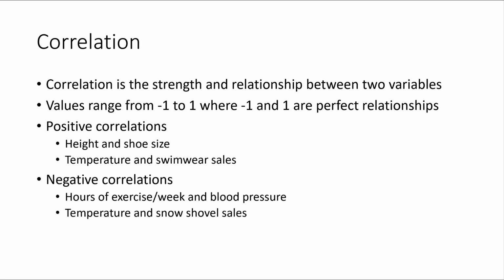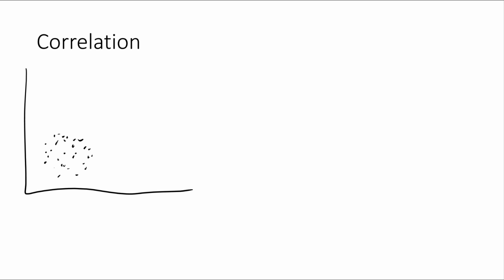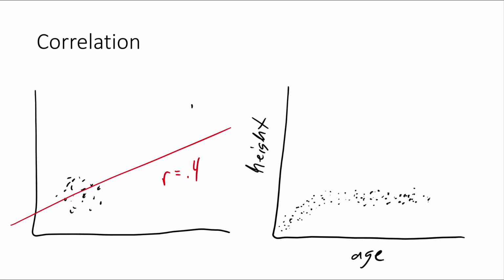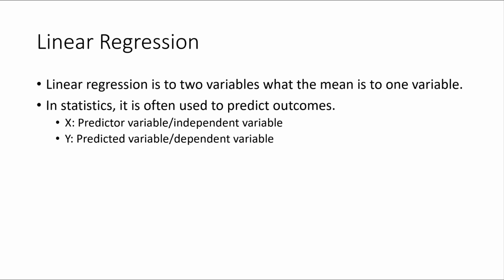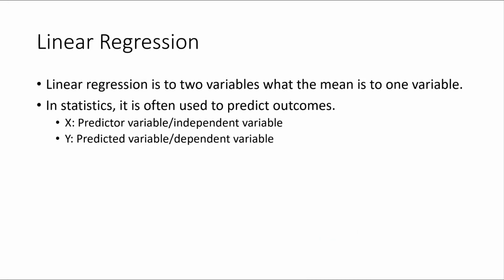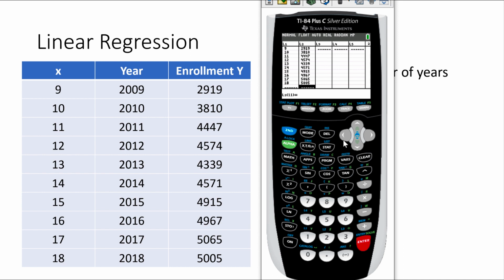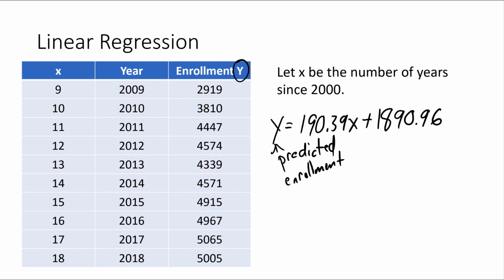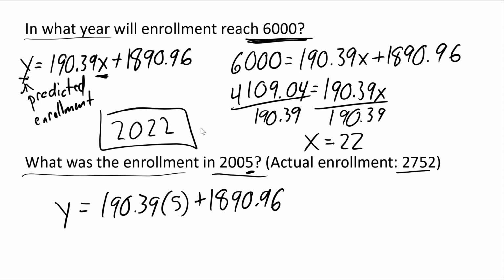1.3 Correlation and Regression